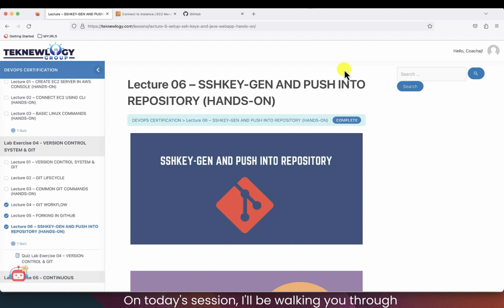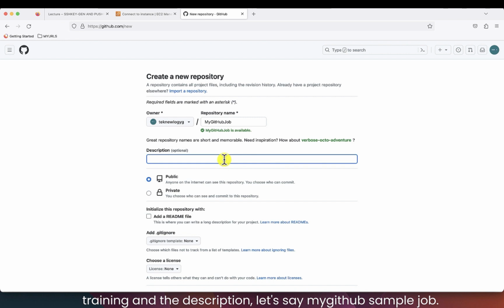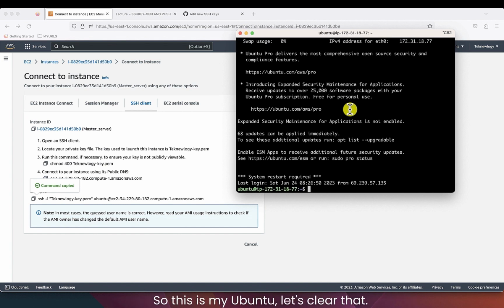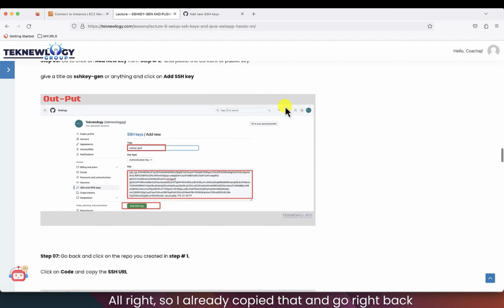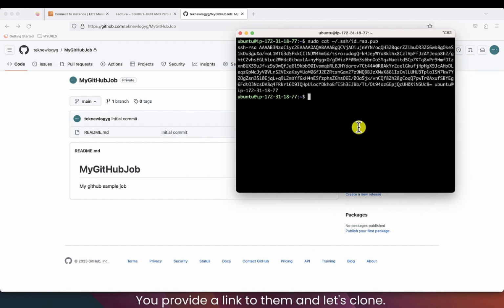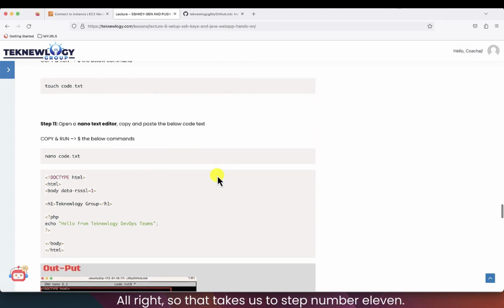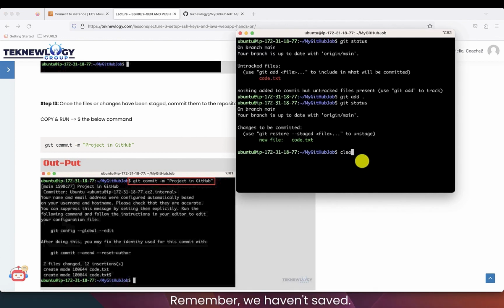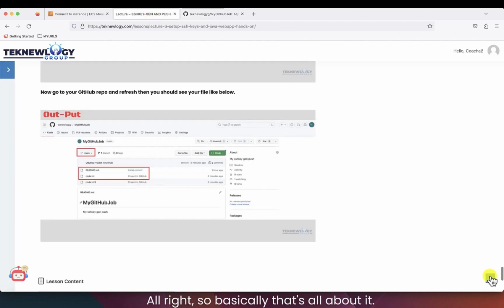How To Setup SSH-keys gen and Push Into GitHub.